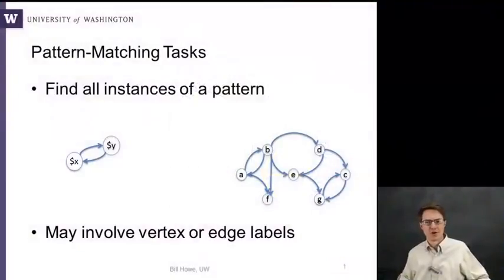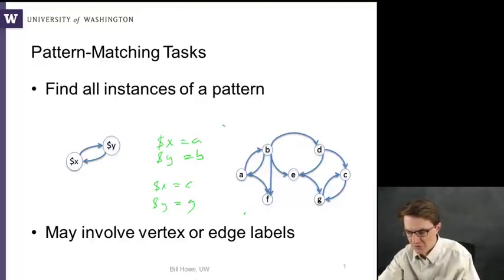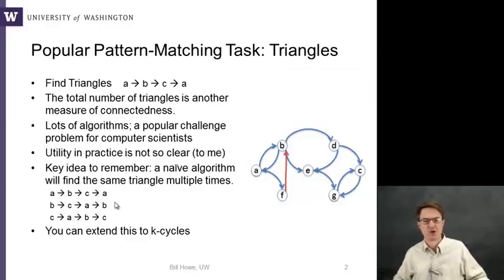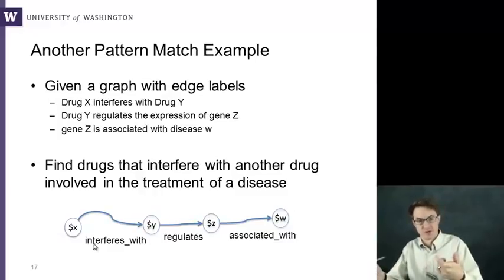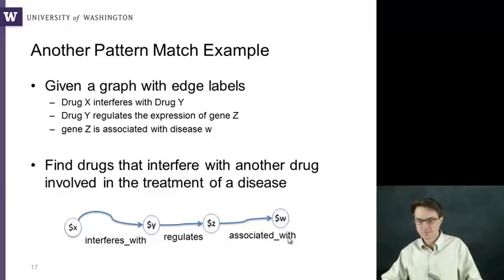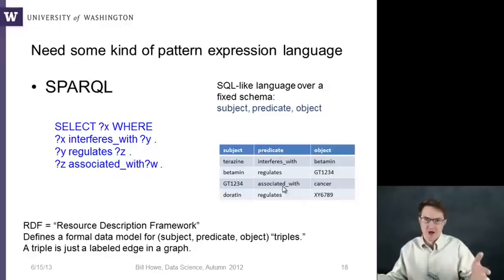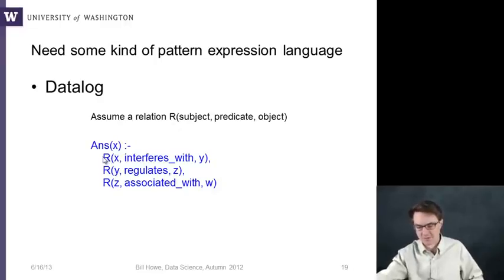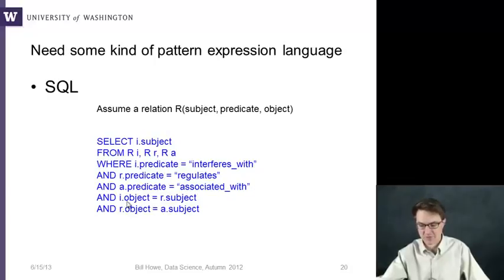9 6 06 Patterns Triangles, SPARQL, Datalog 10 02